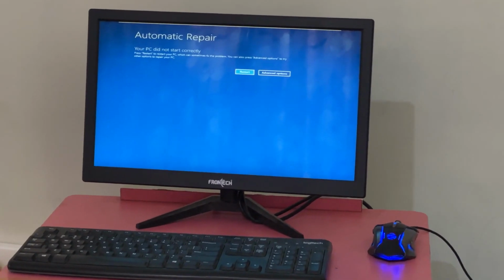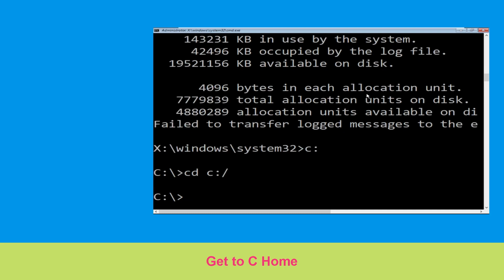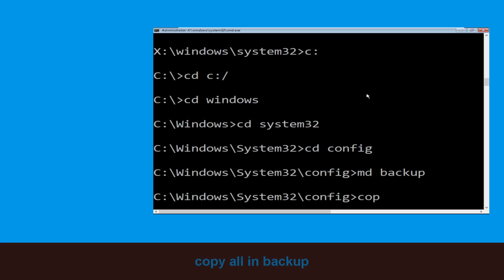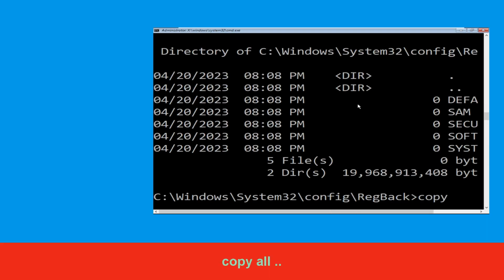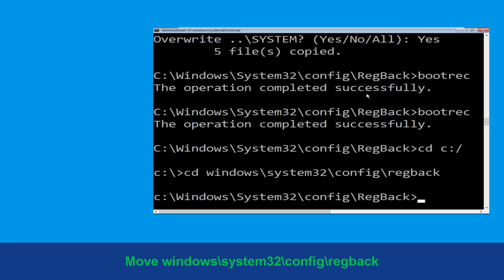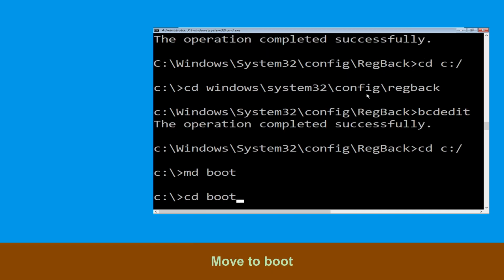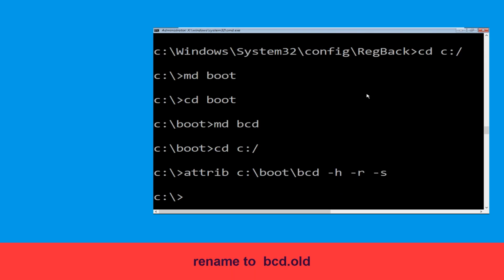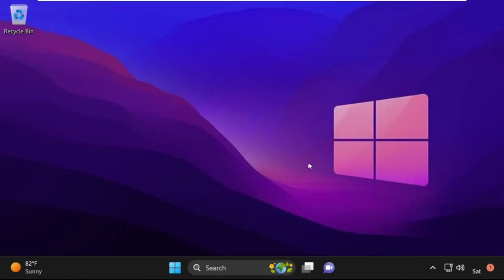INVALID_SILO_DETACH 0x000001CB Windows 10 Blue Screen Error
• IRQL_NOT_LESS_OR_EQUAL Error
• BAD_POOL_CALLER Error